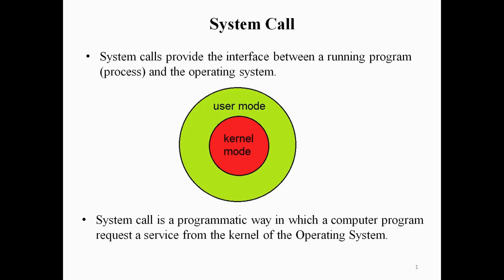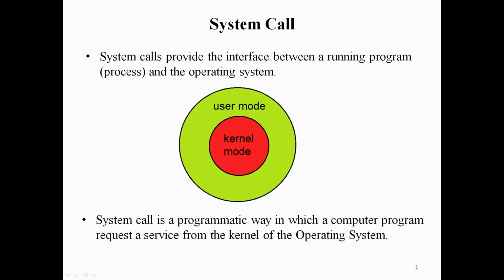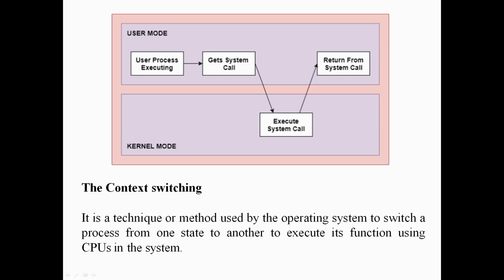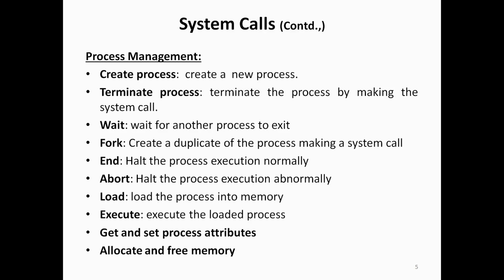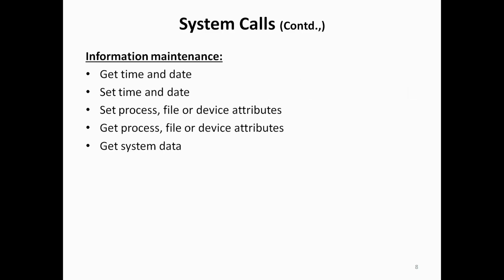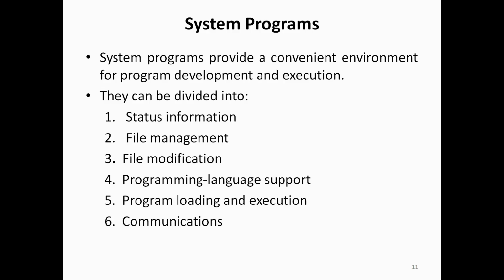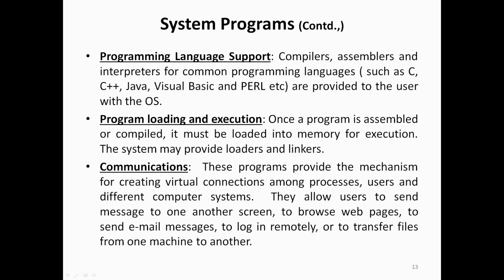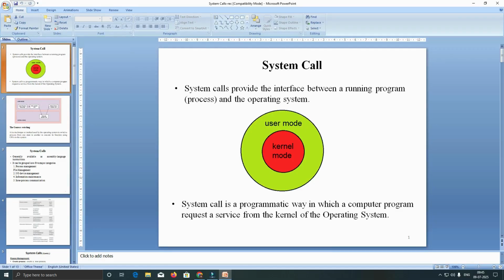OPERATING SYSTEM - SYSTEM CALLS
Ever wondered how software talks to hardware? 🧠💻 This short and clear video explains System Calls — the critical bridge between applications and the operating system.